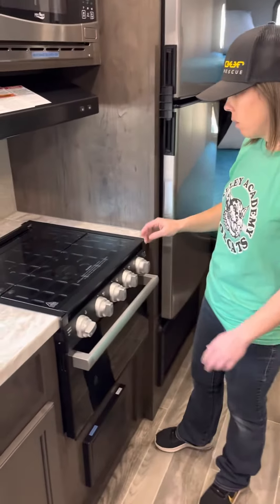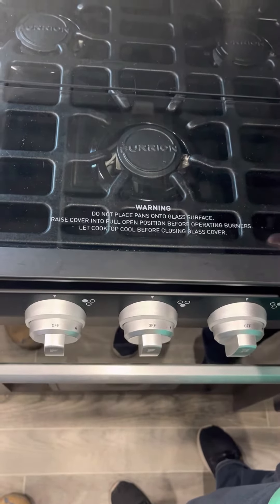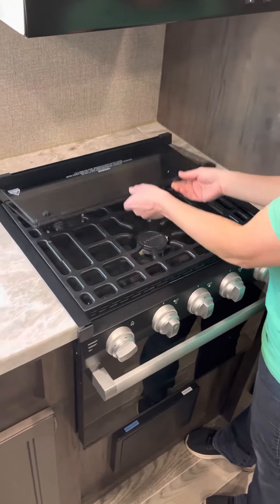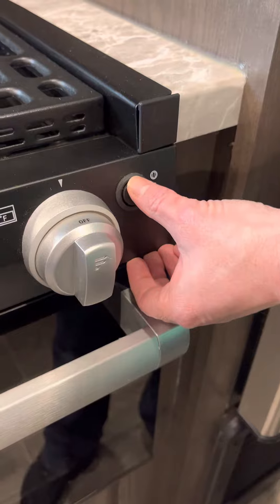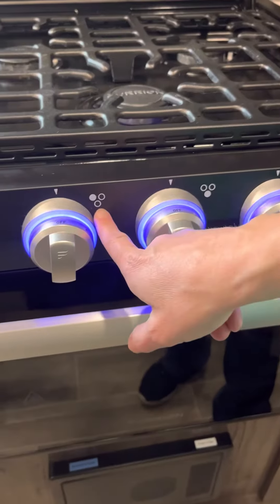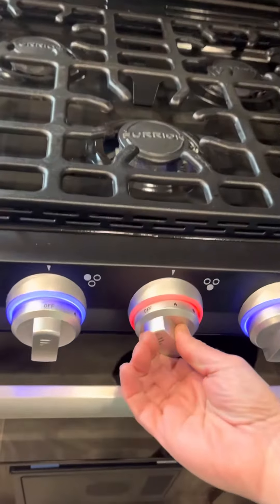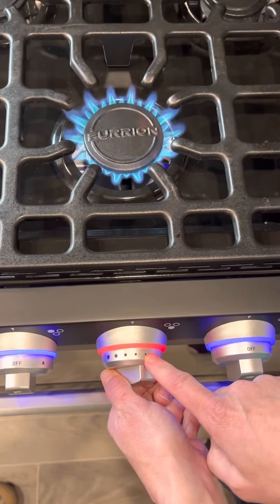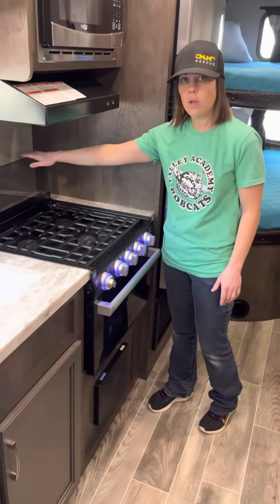Interior Stove Functions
These RV stoves have a couple little quirks that you need to be aware of. They aren’t difficult, just different.